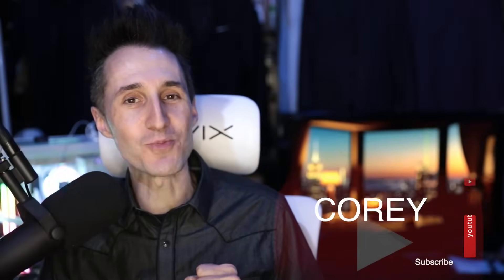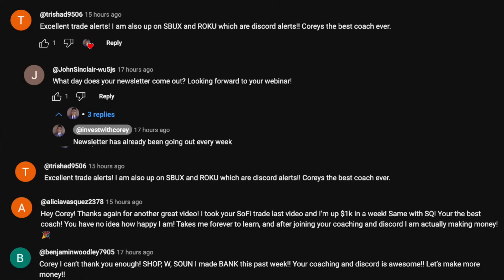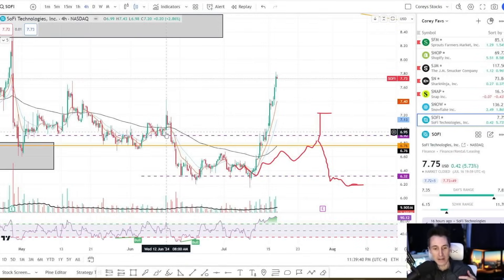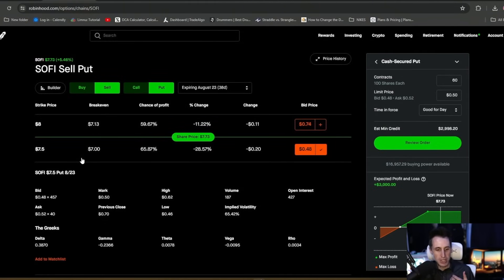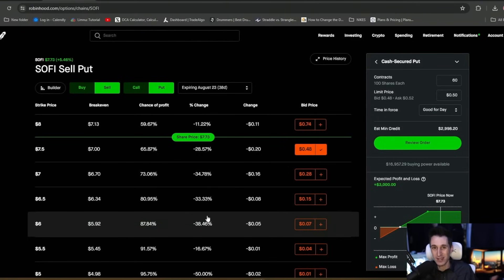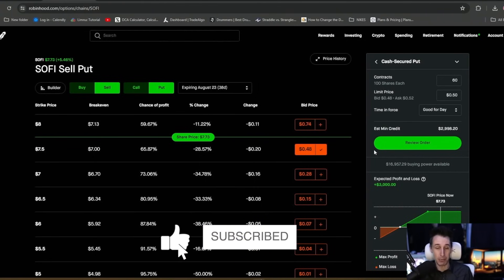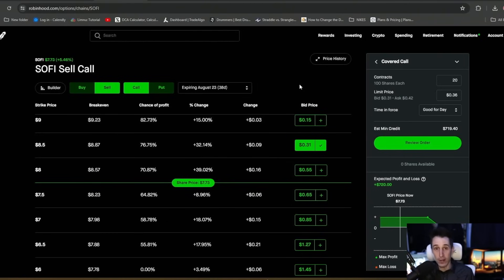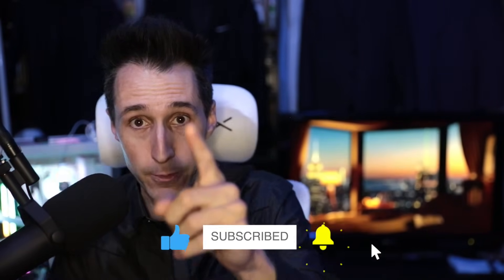Make $5k Per Month Running The Wheel On SOFI